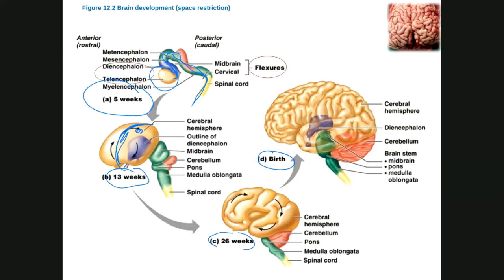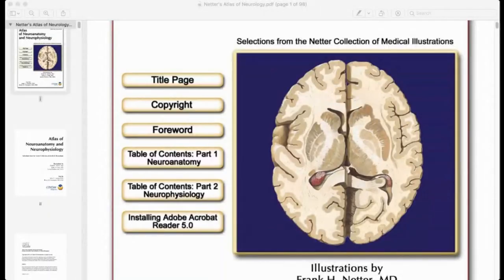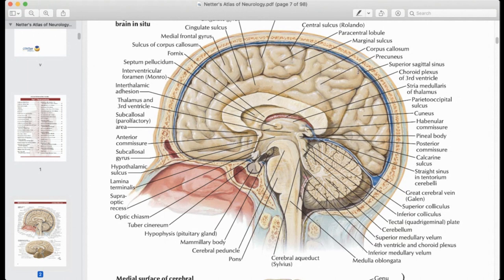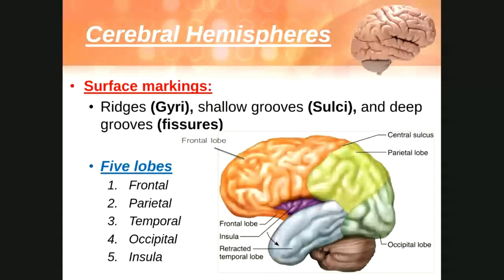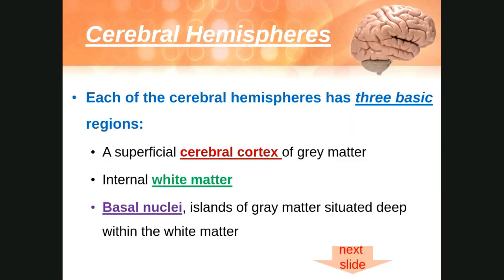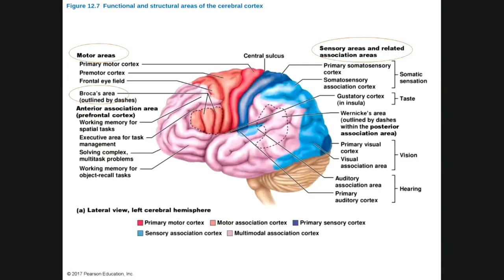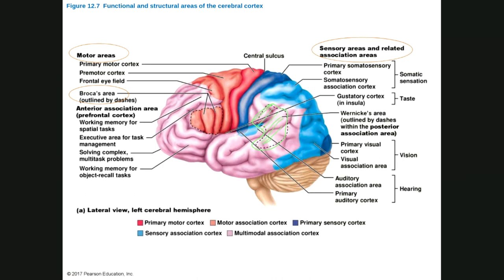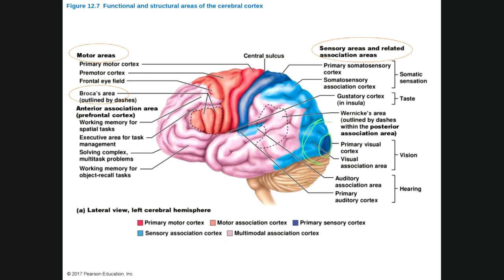CENTRAL NERVOUS SYSTEM - Part 3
Brain, spinal cord, ventricles, meninges.